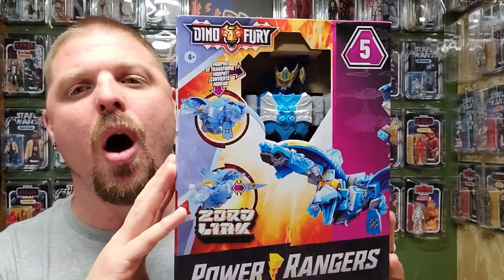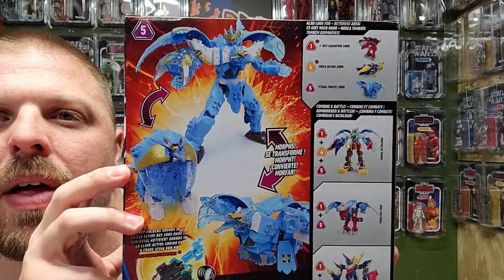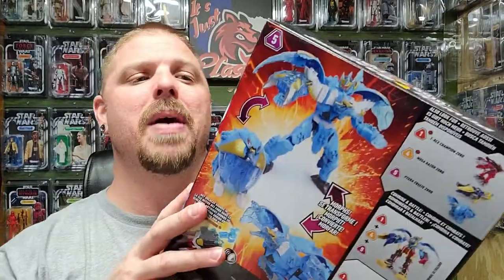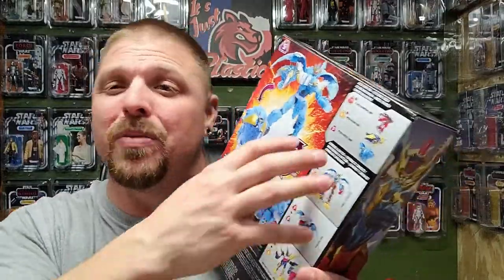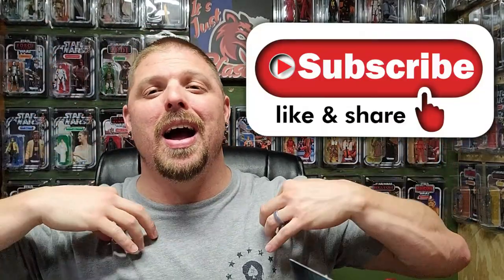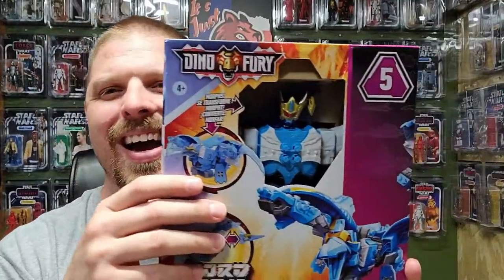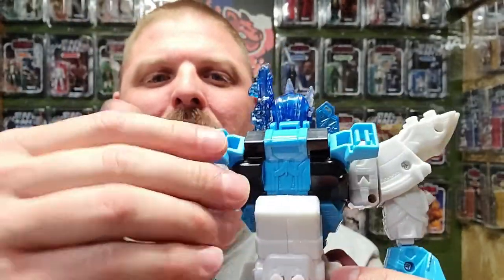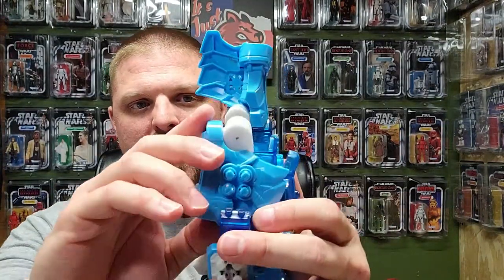Power Rangers Dino Fury Ptera Freeze Zord Opening / Review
Dino Fury Rangers calls for the help of the Ptera Freeze Zord.  It can combine with the other Rangers Zords with the help of the Zord Link technology.

Links:
Entertainment Earth: